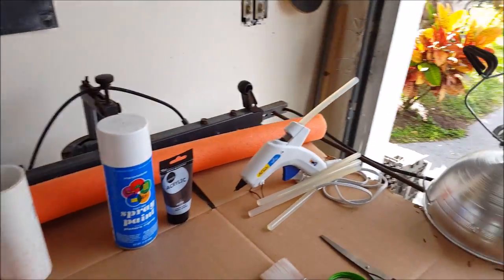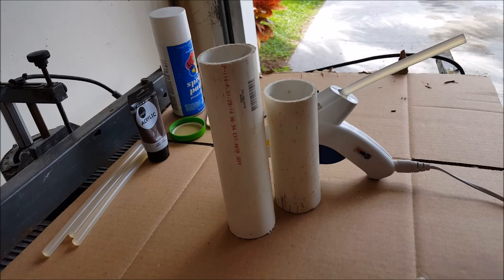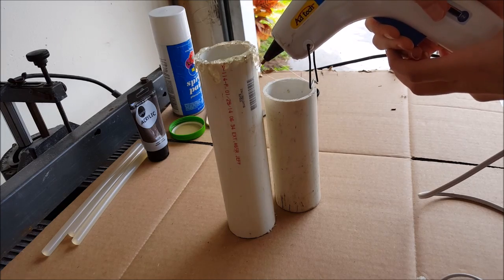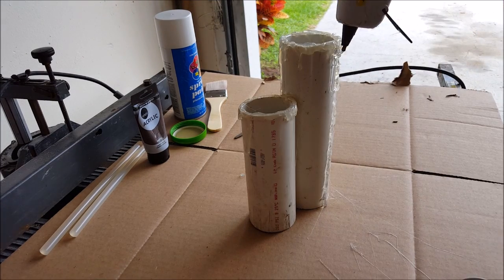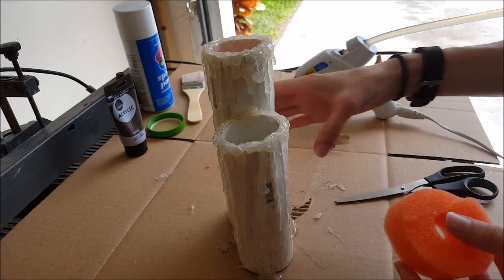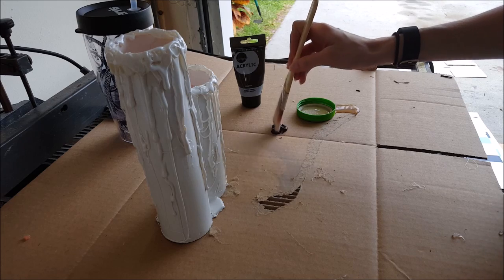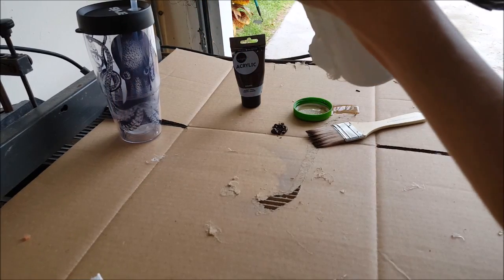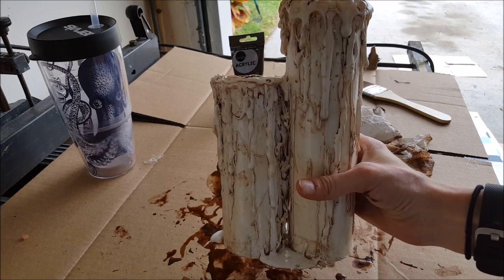DIY PVC candles Halloween prop!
This video will show you how to make creepy looking Halloween prop candles out of PVC and hot glue!